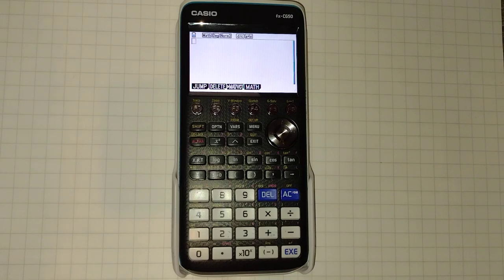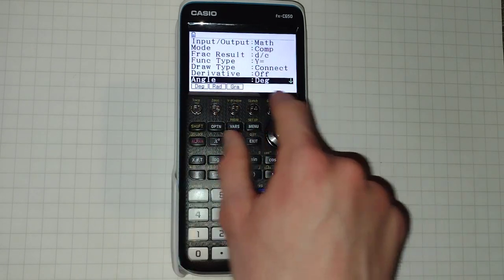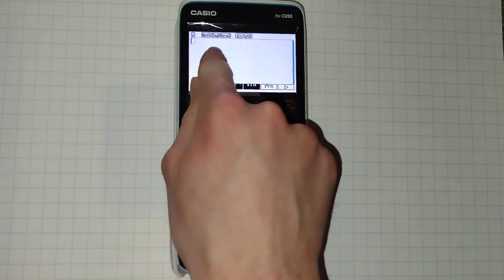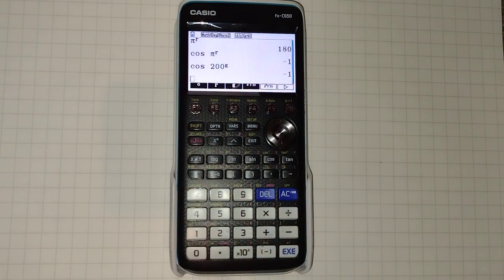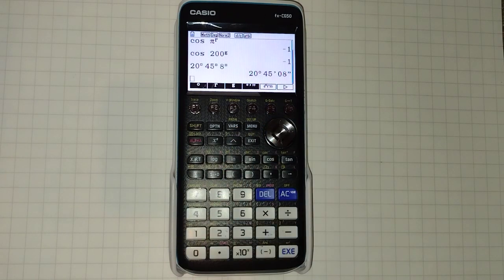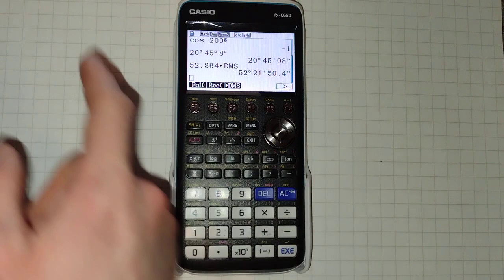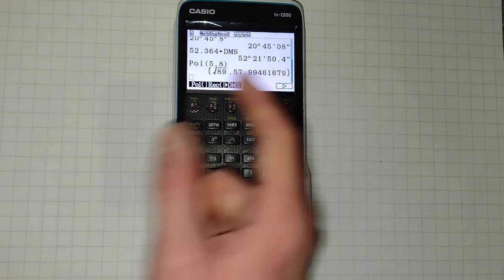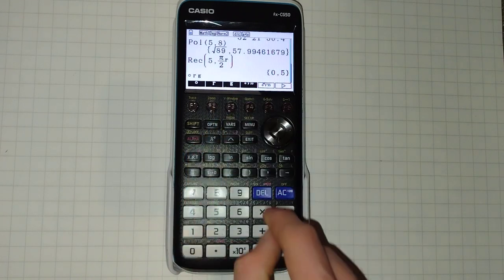Working with angle units on the CASIO fx-CG50 graphing calculator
In this video I go over working with angle units on the CASIO fx-CG50, including all options in the angle menu.